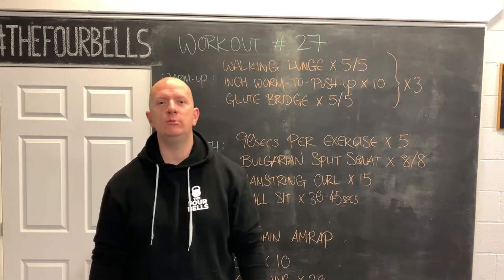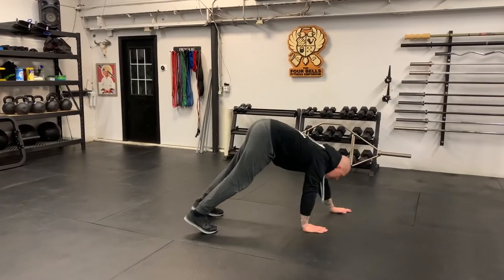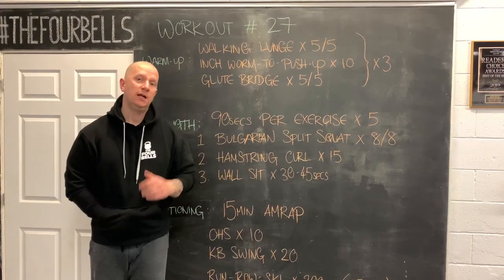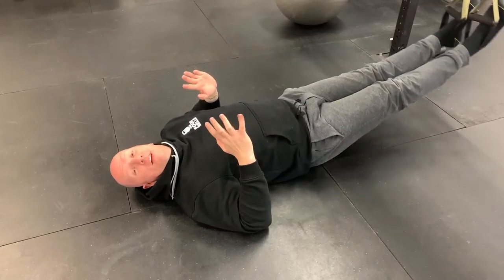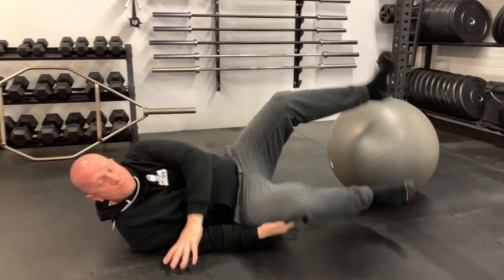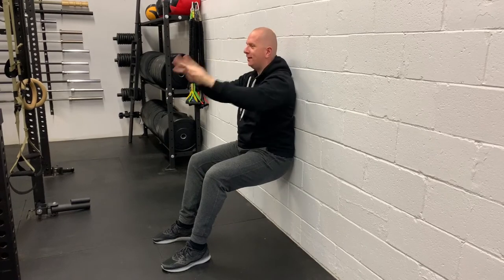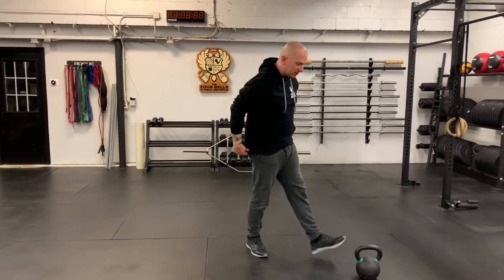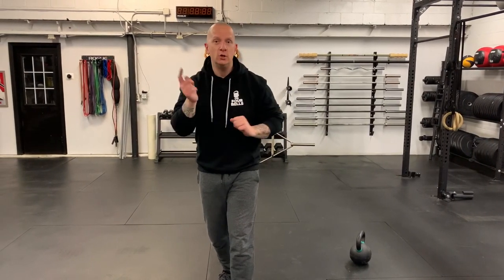Workout from Home 27 - Four Bells Fitness Emporium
Legs, legs and more legs today, as we look at single leg training, hamstring work and isometrics, all for them leggies!

Coach Mark explains how we should approach the workout if we have equipment available or if we are dealing with limited resources. The strength piece today is 3 exercises, Bulgarian Split Squats, Hamstring curls and Wall Squat holds. The conditioning is and AMRAP of Overhead Squat, Kettlebell swings and aerobic fun times!

Be sure to watch the whole video as we have options whether you have gym equipment available or if you have limited options at home!